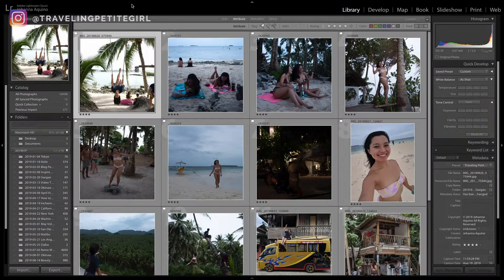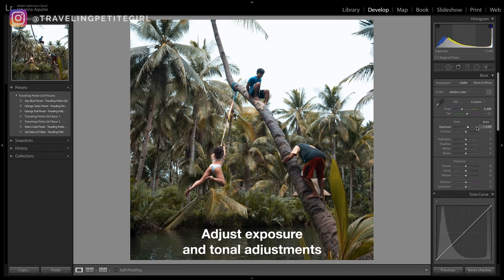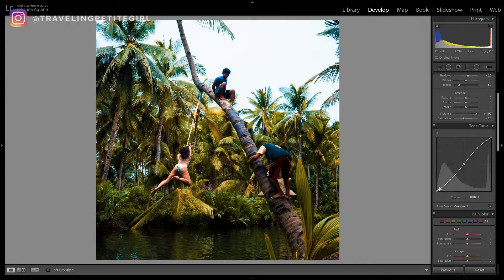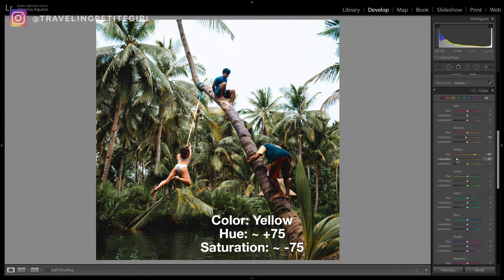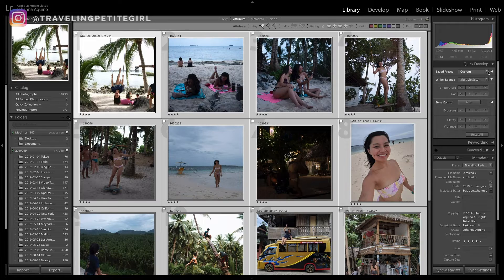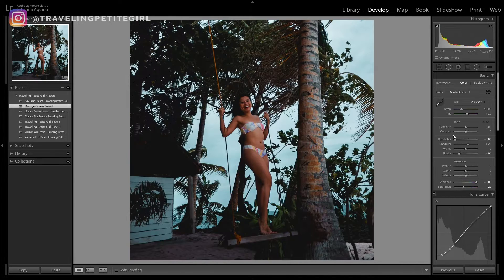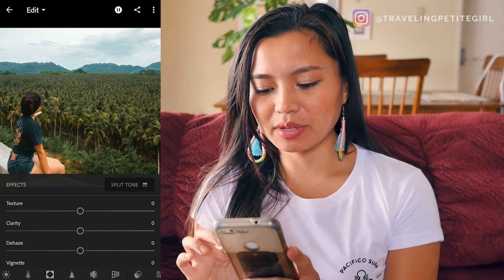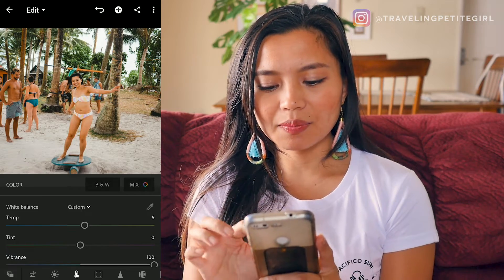How to Edit Photos Like a Pro Using Lightroom & Lightroom Mobile | Free Lightroom Presets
Editing photos for your Instagram (or blog) sounds daunting if you're a beginner but it doesn't have to be. I show you how to edit Instagram photos like a pro using your phone or computer. The programs I used are available on Windows, Mac, iOS and Android.

APPS MENTIONED
Adobe Lightroom Classic (available on Windows & Mac)
Lightroom Mobile (available on iOS & Android)

🍍 Jojo Aquino is a 4’11” ball of light and encourages over 50,000+ female travelers to enjoy their travels and lifestyles much more on travelingpetitegirl.com. She also hosts talks about travel, blogging, and entrepreneurship for ambitious, heart-centered women, where she helps them create their own juicy lifestyles too.

HOW TO EDIT PHOTOS USING ADOBE LIGHTROOM
1. IN THE DEVELOP MODULE, ADJUST THE CALIBRATION SETTINGS
2. ADJUST THE TONE SETTINGS
3. ADJUST THE PRESENCE SETTINGS
4. CREATE A S-CURVE IN TONE CURVE
5. ADJUST THE WHITE BALANCE SETTINGS TO SKIN TONE
6. ADJUST THE HSL/COLOR SETTINGS
7. AND THAT'S THE LOOK! NEXT, I CREATE A PRESET TO APPLY THE SAME LOOK TO ALL MY PHOTOS IN LIGHTROOM INCLUDING THE ONES I WILL EDIT ON MY PHONE
8. APPLY THE PRESET TO ALL OTHER PHOTOS

HOW TO EDIT PHOTOS USING LIGHTROOM MOBILE
1. TRANSFER THE PRESET YOU CREATED TO YOUR PHONE AND INSTALL IT INTO LIGHTROOM MOBILE LIKE A PHOTO
2. CREATE A NEW PRESET
3. APPLY THE PRESET TO ALL OTHER PHOTOS JUST LIKE ON LIGHTROOM

*I hope you love the products I recommend! I research far and wide to share highly-rated products I know you’d love. Just so you know, I may collect a share of sales from links on this video.